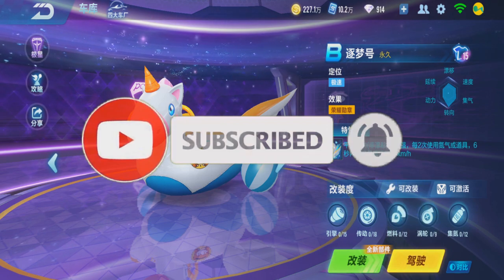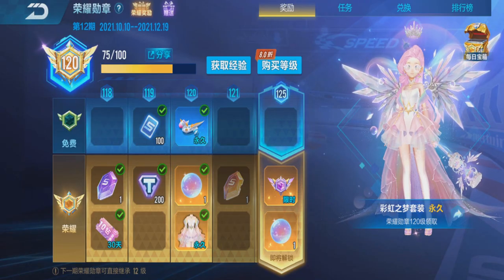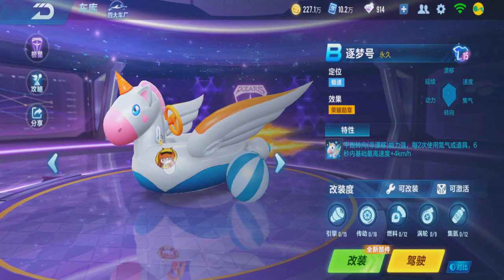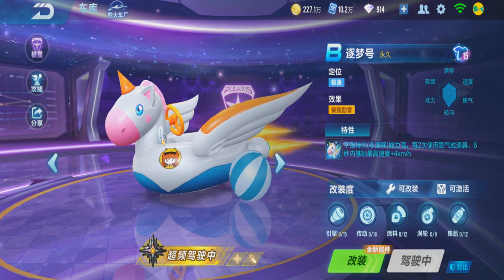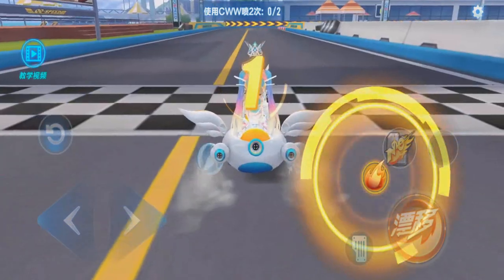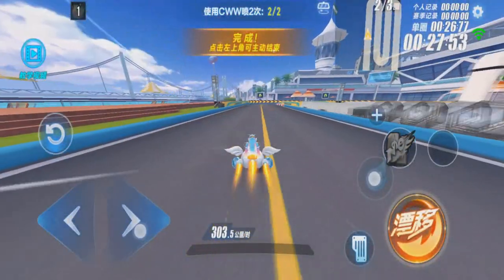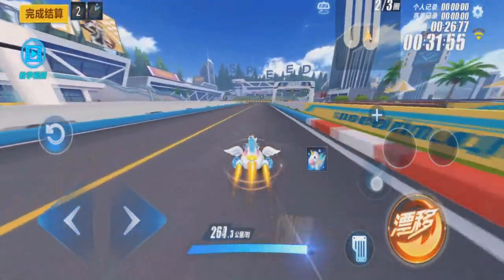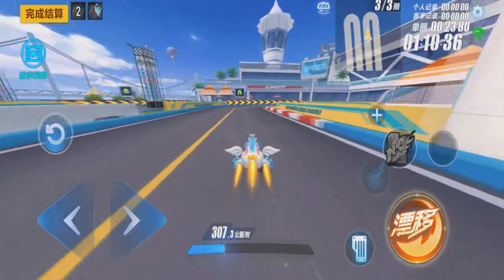Review Speed Pass S12 B Car - Chasing Dream 【QQ Speed Mobile】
reviewing QQ Speed Mobile current Speed Pass B-car.

(Shoutouts) Thank you for joining my membership:
🥇🌟GOLD TIER🌟: DZACK GAMING, TUFFY RUSHY, ZHUN96
🥈SILVER TIER: Azli Mw
🥉Bronze Tier: Muhammad Zamzami
Songs:
Robot Boogie, At The Game, Beat Your Competition, Take You Home Tonight, Knuckles, Educated Man